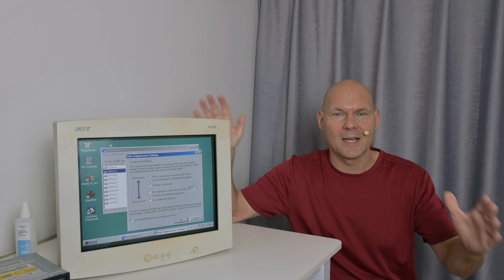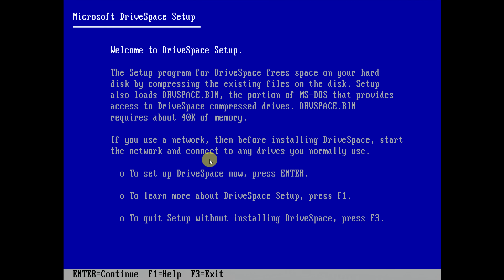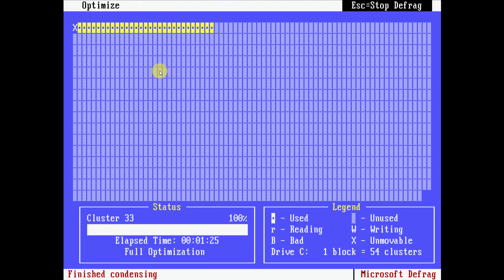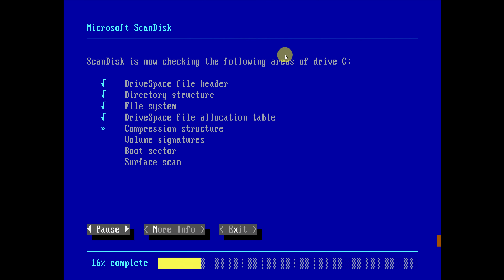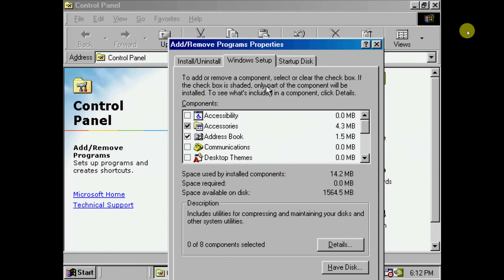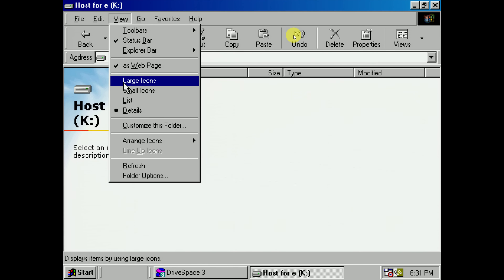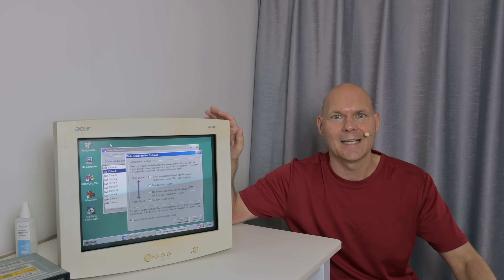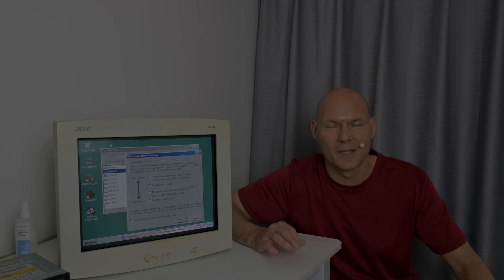Remember DriveSpace or DoubleSpace?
DriveSpace or DoubleSpace shipped with MS-DOS and Windows 9x. It hints at doubling the storage capacity of your hard drive. What's the catch?